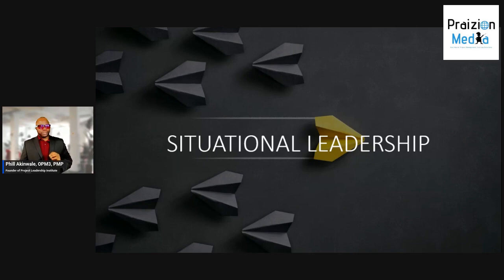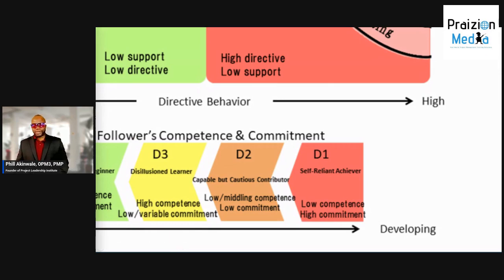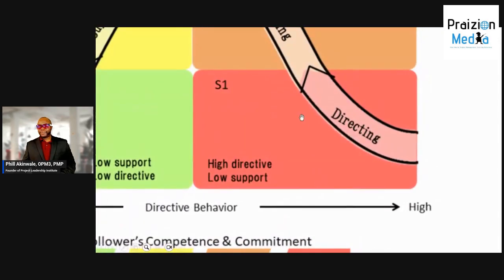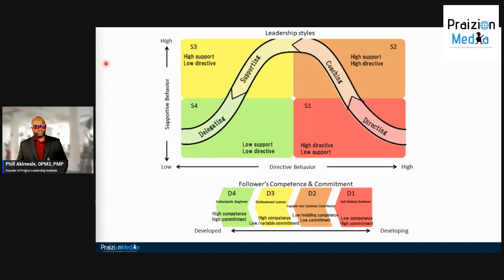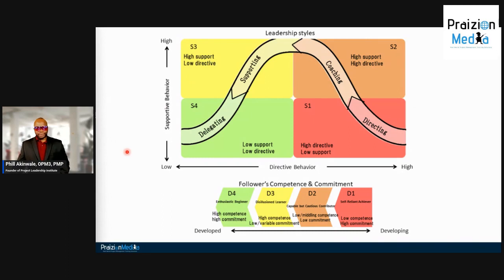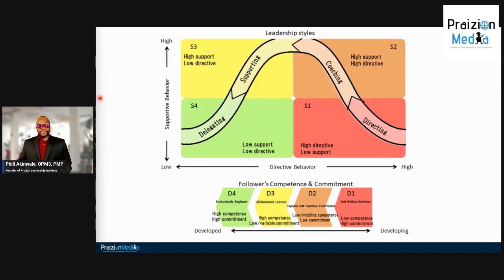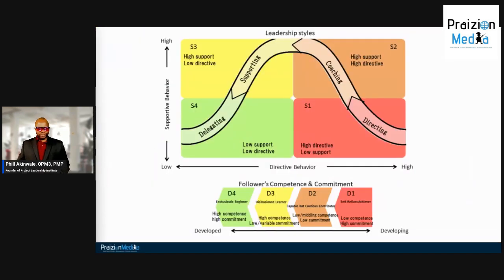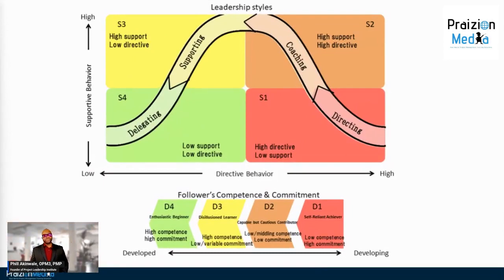The SITUATIONAL Leadership Model (Hersey & Blanchard) - Going in DEEP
The Situational Leadership Model (SLM), also known as the Hersey-Blanchard Model, is a leadership theory that suggests that the most effective leadership style is one that is tailored to the maturity level of the followers. The theory was developed by Paul Hersey and Kenneth Blanchard in the 1960s and has since become one of the most popular and widely used leadership models in the world.

The SLM identifies four leadership styles, each corresponding to a specific level of follower maturity:

S1: Directing: This style is high in directive behavior and low in supportive behavior.
S2: Coaching: This style is high in both directive and supportive behavior.
S3: Supporting: This style is low in directive behavior and high in supportive behavior.
S4: Delegating: This style is low in both directive and supportive behavior.
The SLM suggests that leaders should adapt their leadership style to the maturity level of their followers.